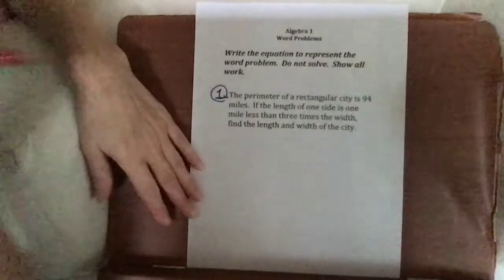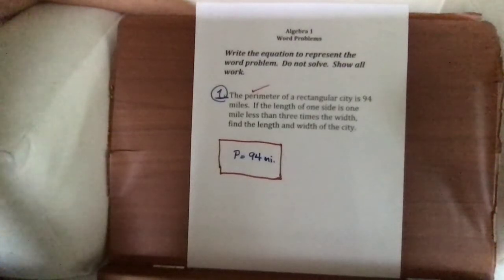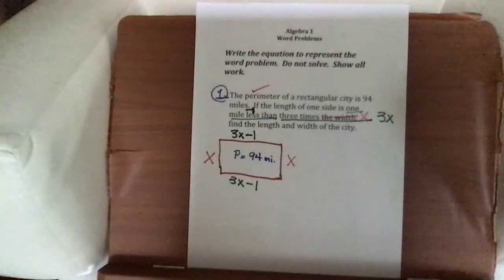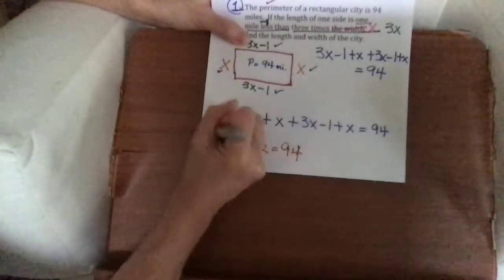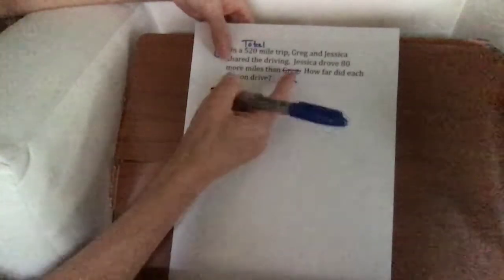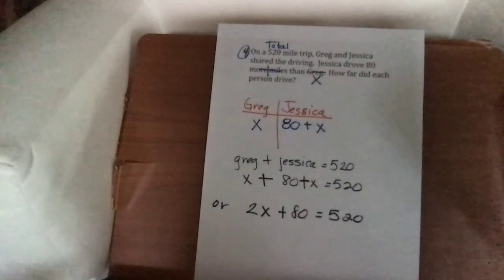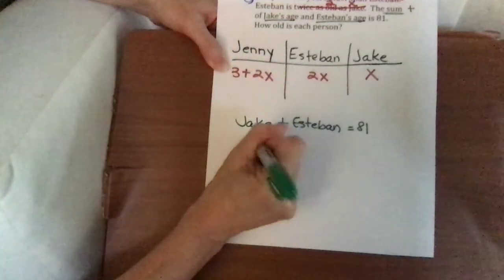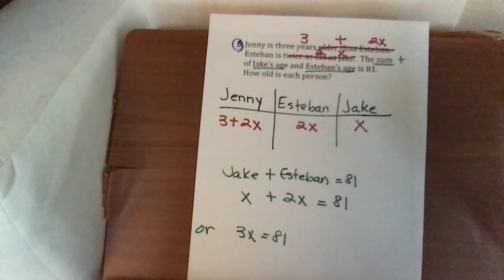Write Equations from Perimeter, Distance, and Age Word Problems Lesson